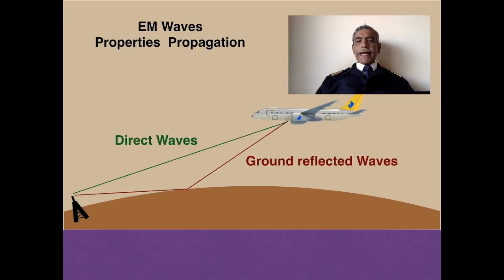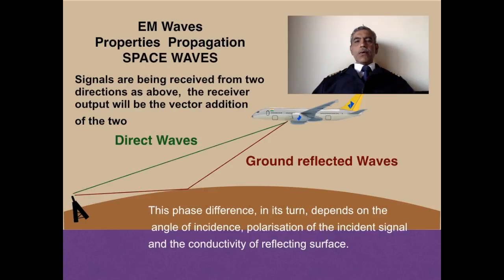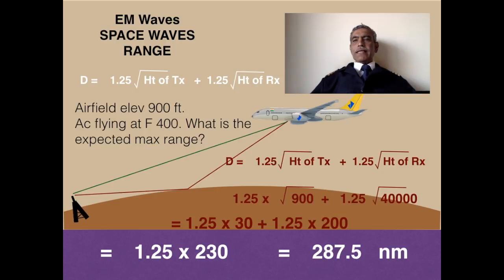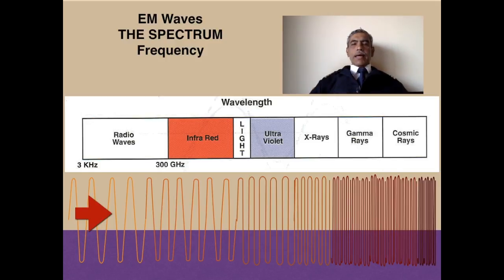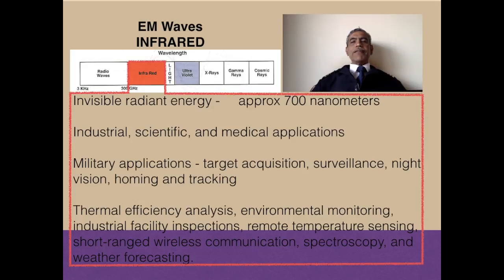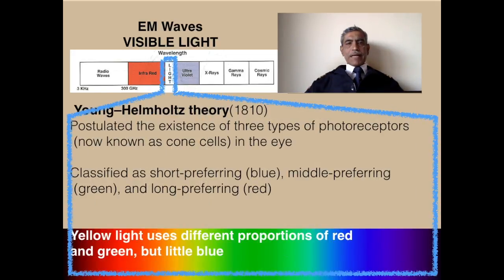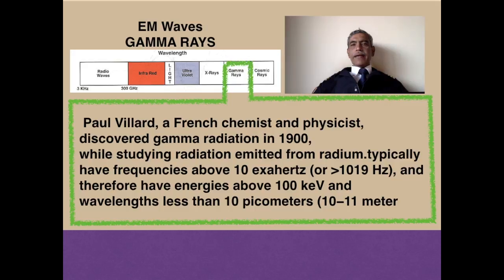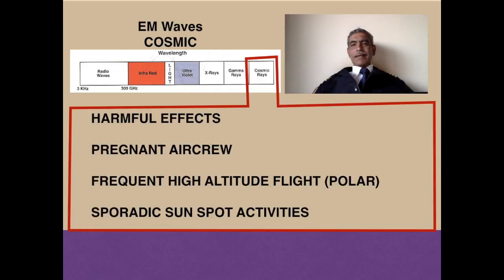EM Waves(3)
This video is about Electromagnetic waves.